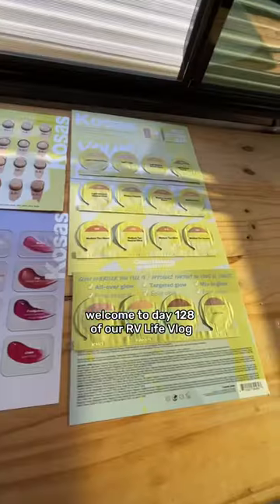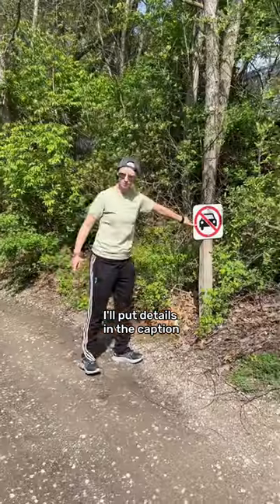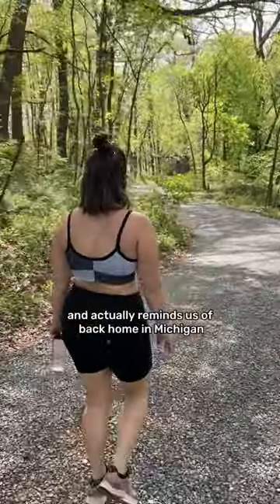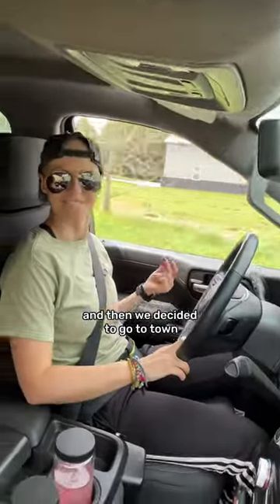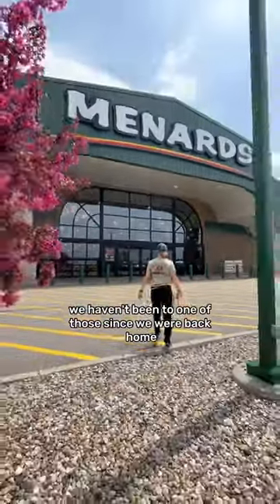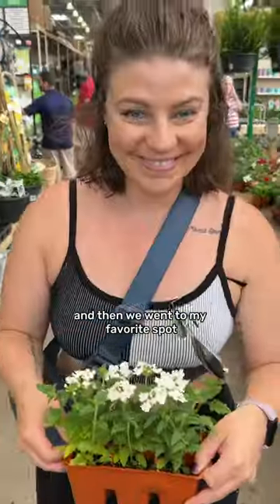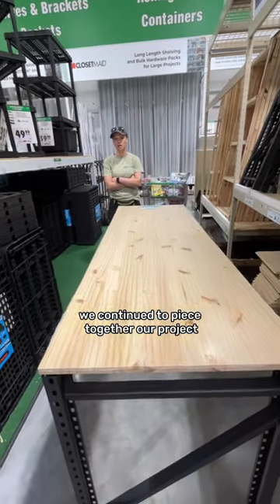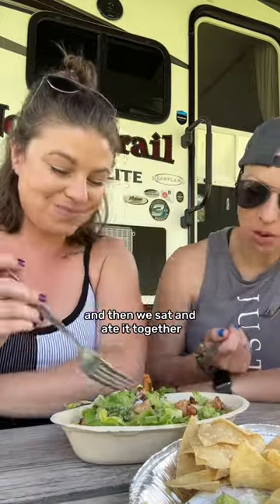Living and working in an RV Full-Time Day 129: Sunday Funday 🌸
Okay the @kosas try-out kit is $45 and you get to try a lot of their makeup! 💄

It gets even better because when you order the kit you get a $45 credit to purchase online so essentially you’re getting the kit FO FREE 😍✨

Beth and I were both superrrrrrrr impressed with the coverage their foundation and concealer gave and how hydrated it made our skin feel 😌

There may be a new fave in town! 👀 ✨

Also, we had the best day today, I adore our life together. 🌸✨💜